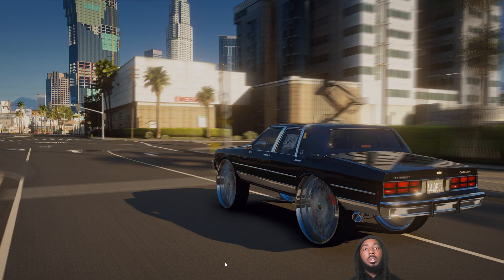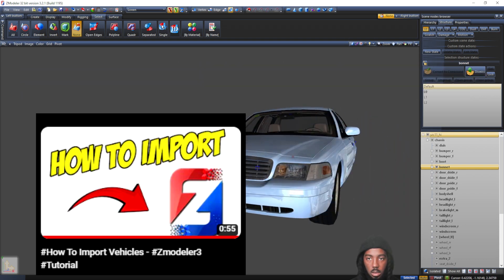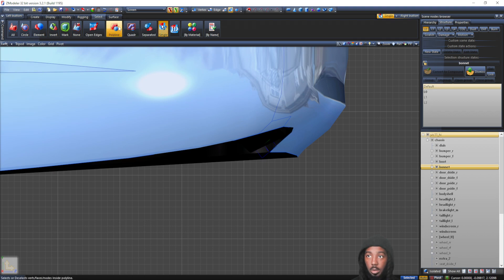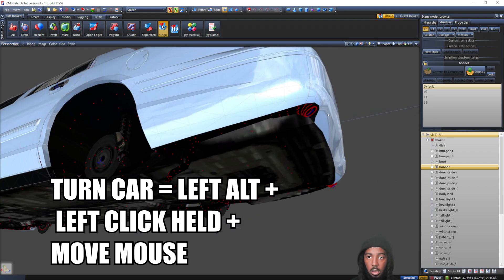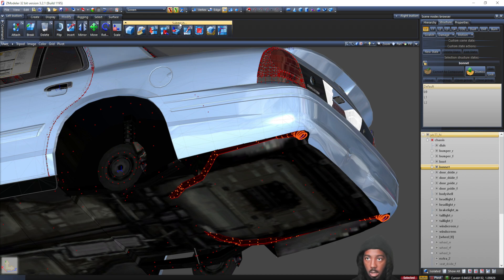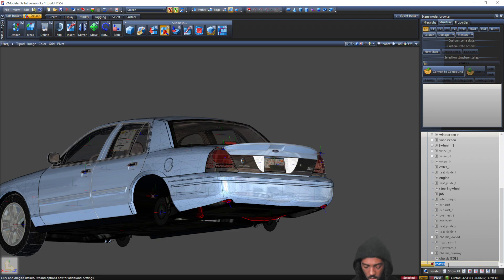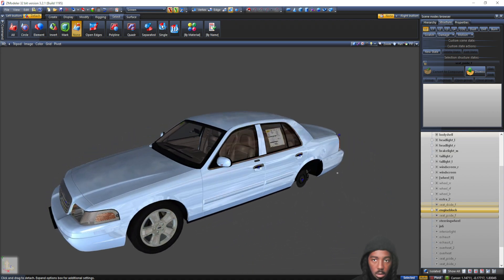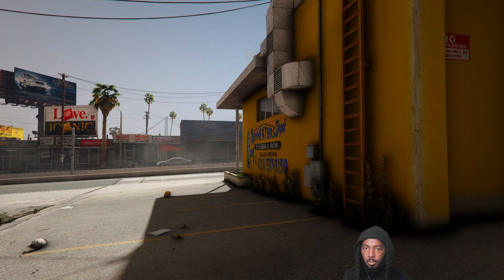How to Add Vehicle Animations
How to add animations to a vehicle for GTAV / FiveM

NOTIFICATIONS ON if you enjoyed the video! 👍